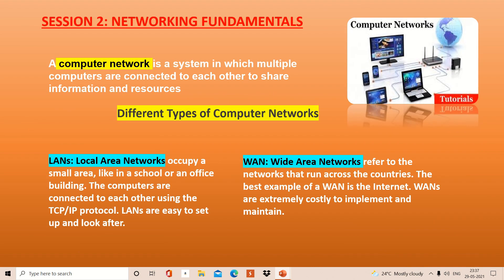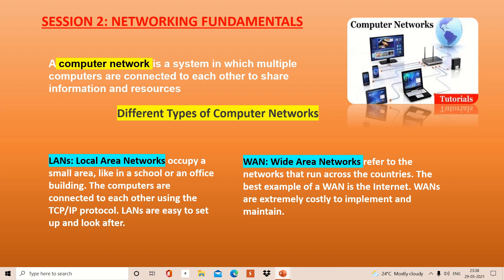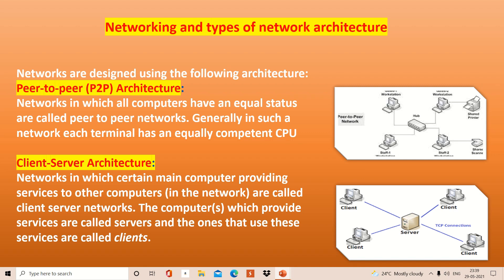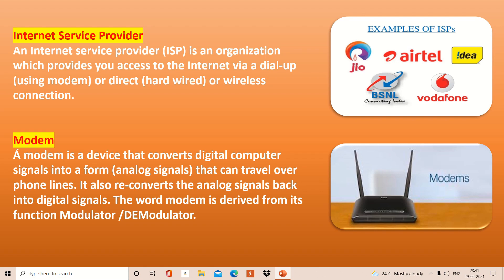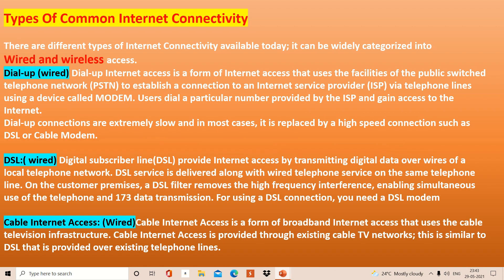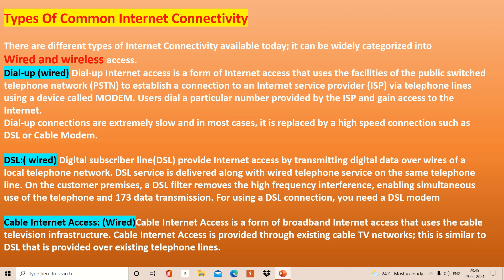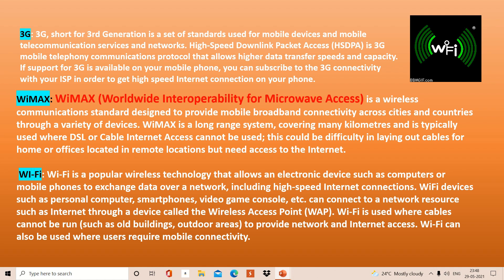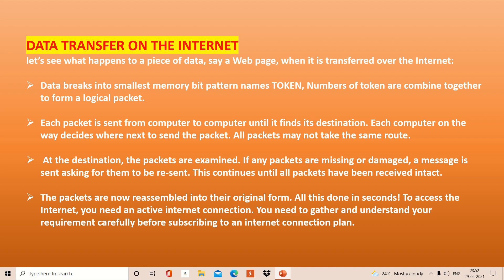SESSION 2 ||NETWORKING FUNDAMENTAL || UNIT 4|| WEB APPLICATION AND SECURITY|| CLASS X || IT || CBSE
SESSION 2 ||NETWORKING FUNDAMENTAL || UNIT 4|| WEB APPLICATION AND SECURITY || CLASS X(10) || INFORMATION TECHNOLOGY || CBSE
In this video complete explanation of session 2 Networking Fundamental and containing the detail about
Networking
Internet
WWW
ISP
Types of Connection
Network Architecture
Thanks for visit
Regards